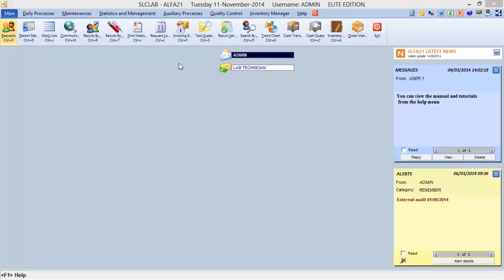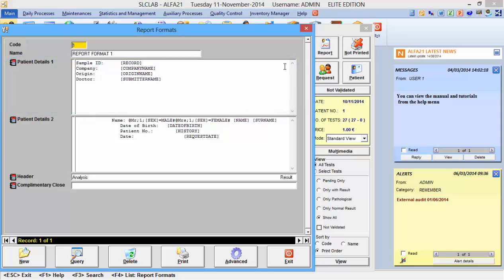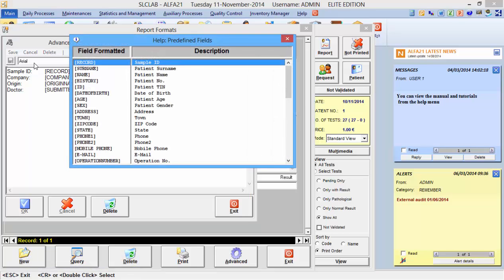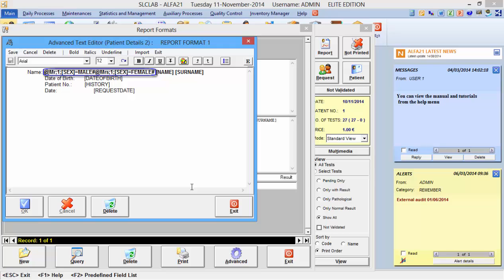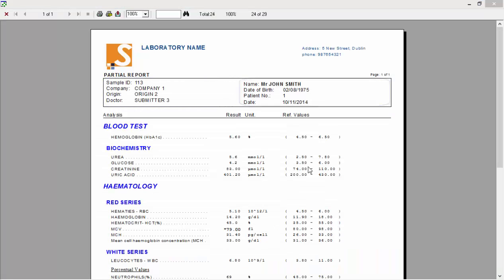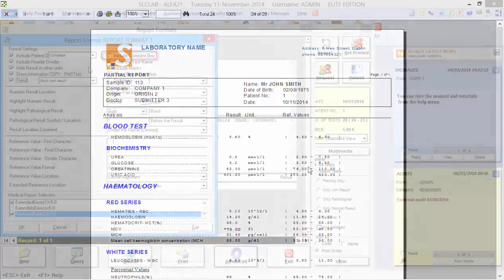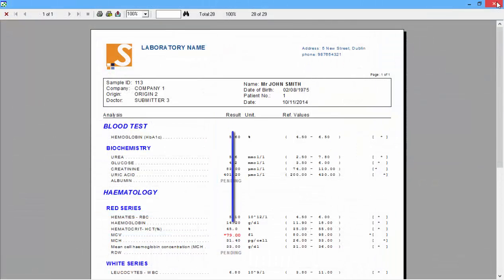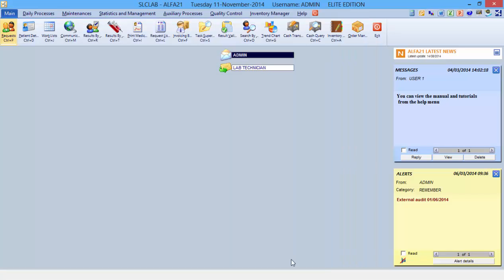Report Customization (Part 2)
In this video you will learn how to customize the body of the report.